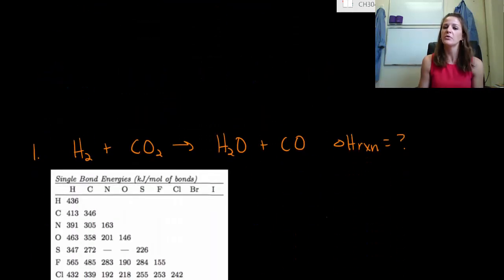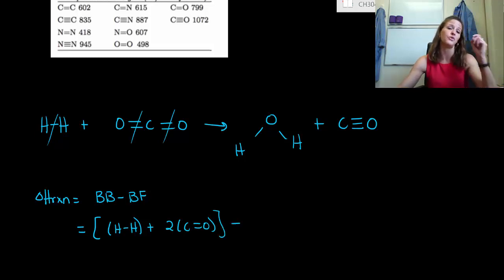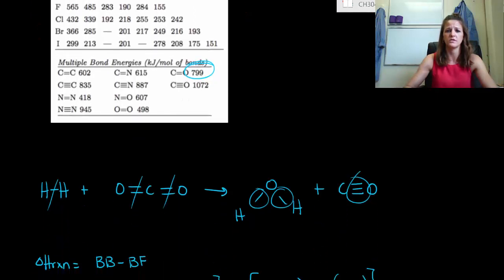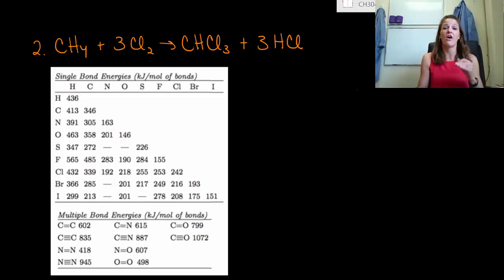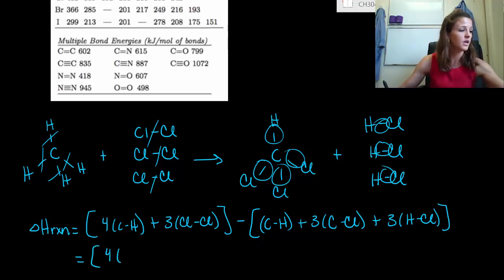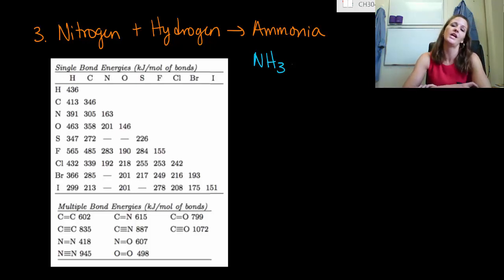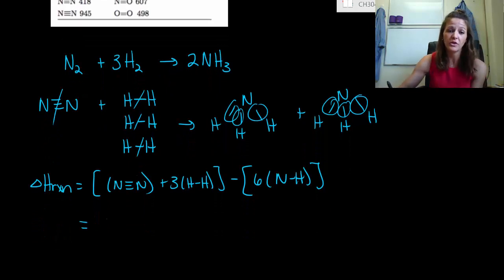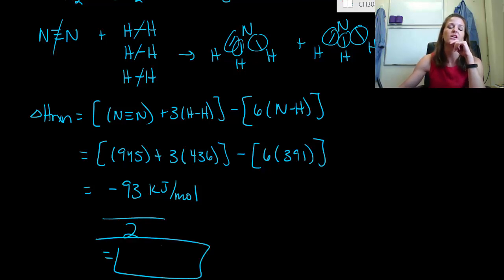Practice Bond Enthalpies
A practice video on Bond Enthalpies used in the 'Combustion' module at The University of Texas at Austin.